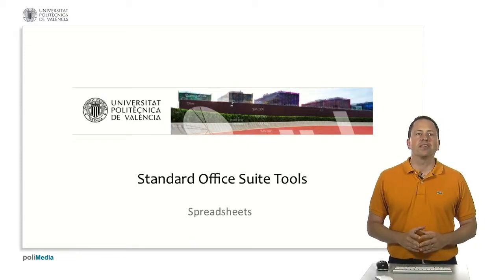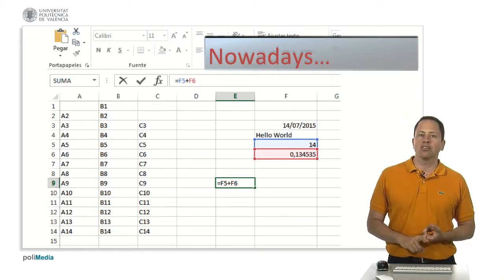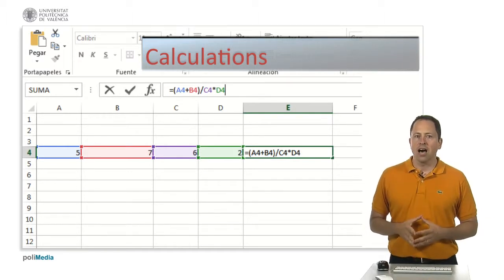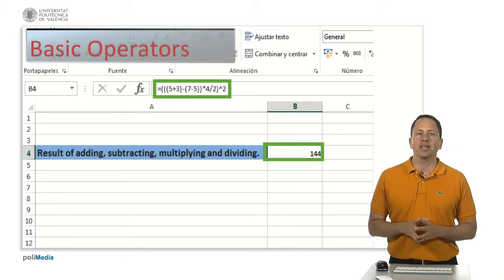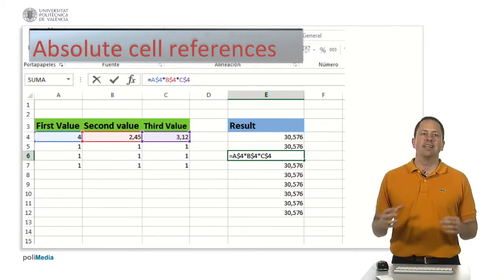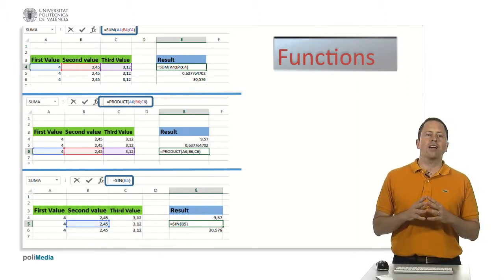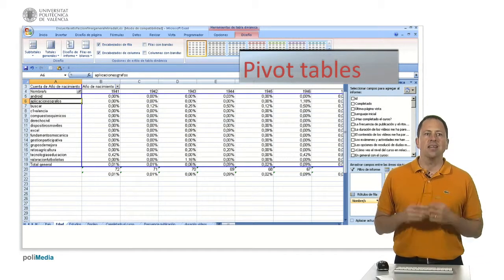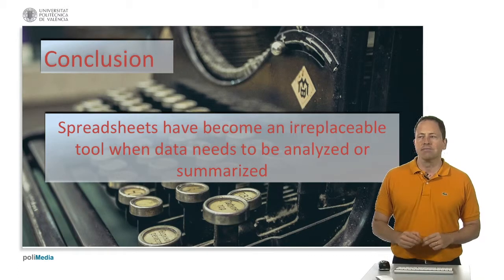Spreadsheets| UPV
Título: Spreadsheets

Descripción automática: In this video, the speaker provides a comprehensive explanation of spreadsheets and their significance in data analysis and accounting. Starting with a historical overview, the speaker describes how spreadsheets evolved from paper-based accounting sheets to sophisticated computer applications like Lotus 1-2-3 and Microsoft Excel. These programs organize data in a grid of rows and columns where each cell can contain numeric or text data, or formulas that automatically recalculate values based on other cells' contents.

The discussion highlights the functionality of spreadsheets wherein formulas, beginning with symbols like the equal sign, enable the real-time updating and manipulation of data. This function is crucial for "what-if" analyses and managing complex data scenarios. The speaker explains that spreadsheets use relative cell referencing by default, which adjusts to new positions when formulas are copied, but can also use absolute references when necessary.

Furthermore, the speaker details how spreadsheets possess a variety of pre-defined functions, from mathematical operations to financial, statistical, and text manipulation tools. Cells can handle different types of data including dates, values, or textual information, making spreadsheets versatile for various applications.

Additional features such as data sorting, subtotal calculations, chart creation, pivot tables, and dynamic summaries are also covered. The video emphasizes the role of formatting tools, templates, and automated functions that enhance the presentation and predictive capabilities of spreadsheet data.

The video concludes by underscoring the pervasive use of spreadsheets in business and decision-making environments, highlighting their integral role in data analysis and encapsulating their function as an indispensable tool in modern data management.

computer science # standard office # suite tools # computer science